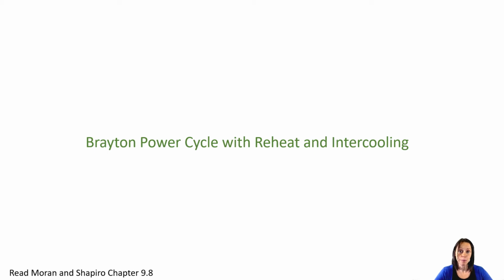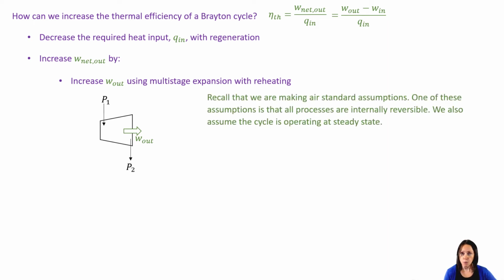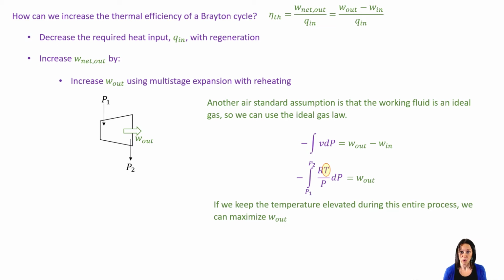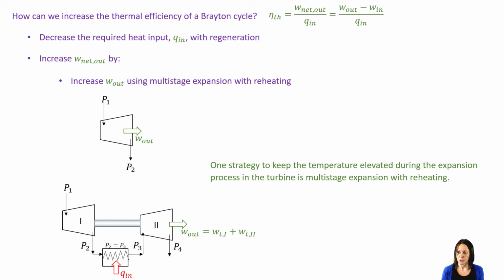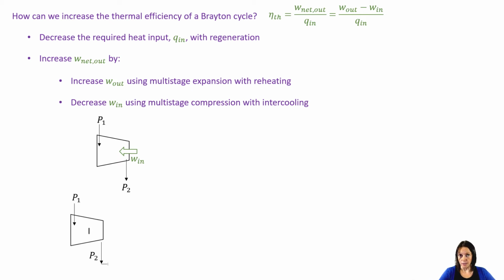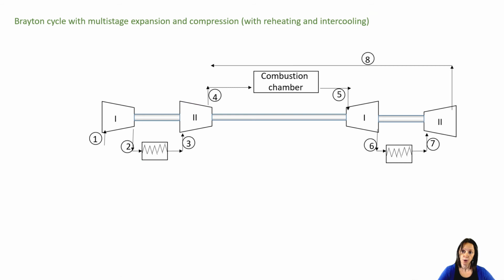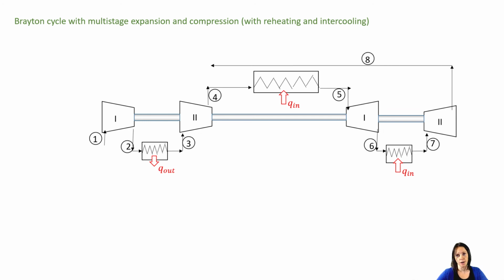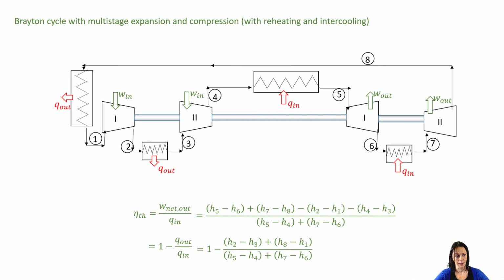Unit 1 - Brayton Cycle with Intercooling and Reheat [Thermodynamics]